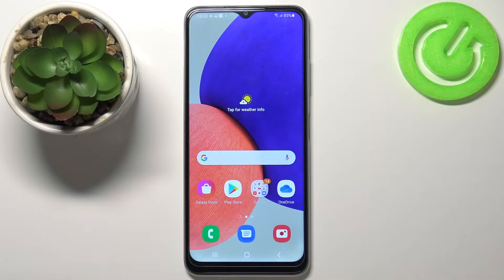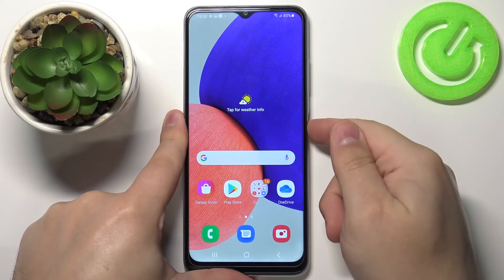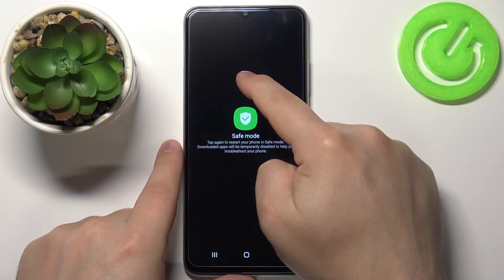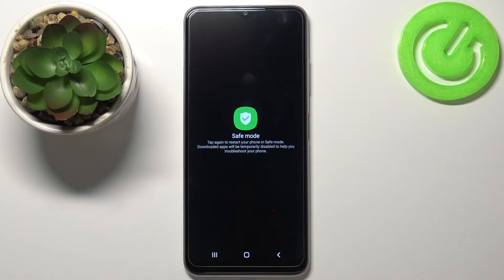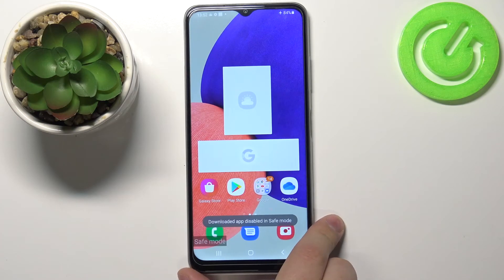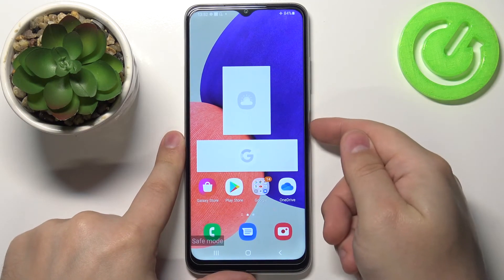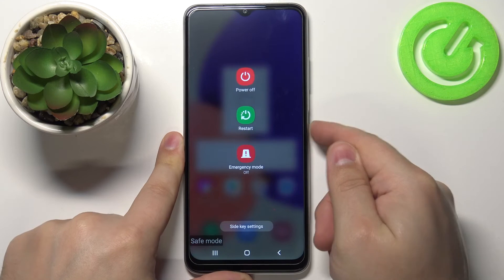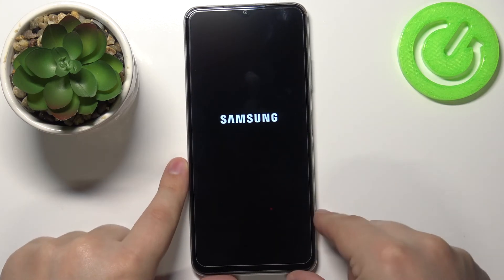Safe Mode on SAMSUNG Galaxy F22 – Diagnose Issues with Third-Party Apps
Read more info about SAMSUNG Galaxy F22:
Having problems with third-party apps on SAMSUNG Galaxy F22? Are you looking for a possibility to enter safe mode to diagnose issues with installed apps on SAMSUNG Galaxy F22? We are coming to present the video guide, where we show you how to get access to the safe mode in SAMSUNG Galaxy F22. If you are having a problem with third-party apps, find out attached instructions to learn how to successfully boot into a diagnostic mode in your Galaxy device and resolve problems with installed apps. Let’s use the attached tutorial and diagnose issues with third-party apps in SAMSUNG Galaxy F22. Visit our HardReset.info YT channel and learn many tricks for SAMSUNG Galaxy F22.

How to get access to safe mode in SAMSUNG Galaxy F22? How to open safe mode in SAMSUNG Galaxy F22? How to boot safe mode in SAMSUNG Galaxy F22? How to quit safe mode in SAMSUNG Galaxy F22? How to exit safe mode in SAMSUNG Galaxy F22?